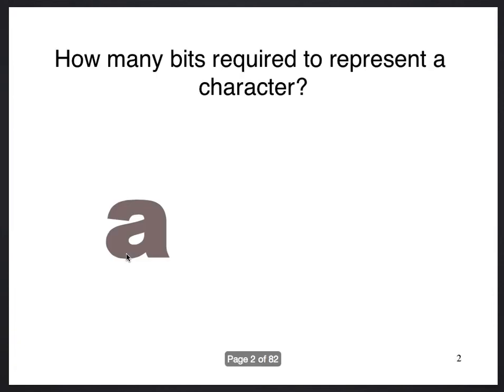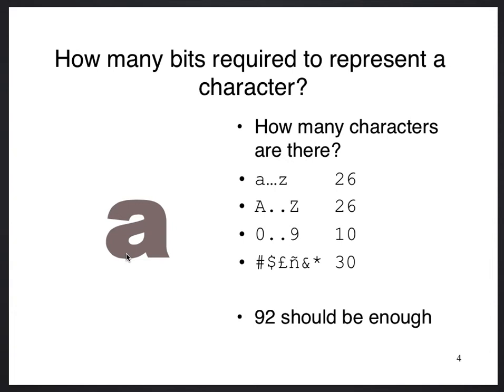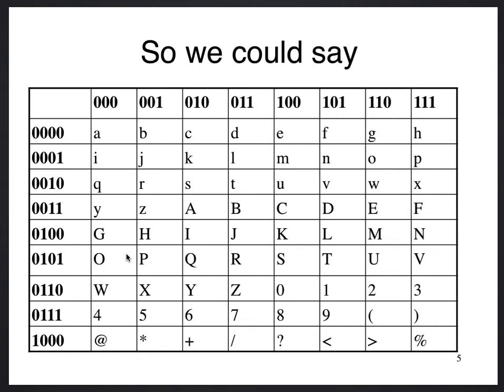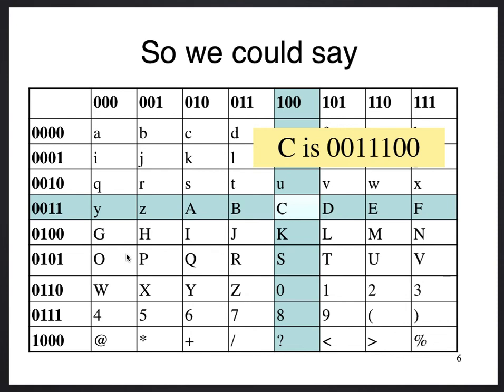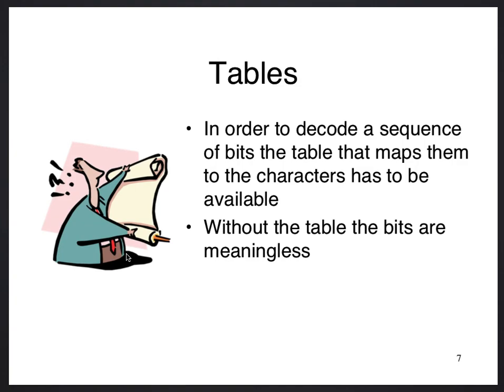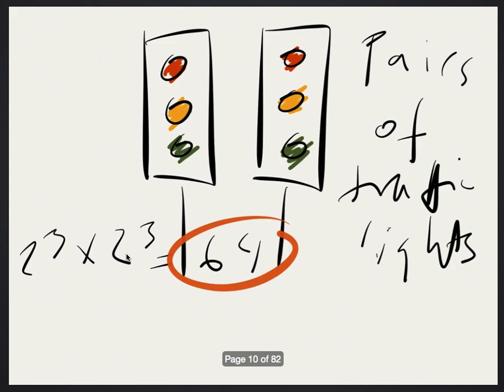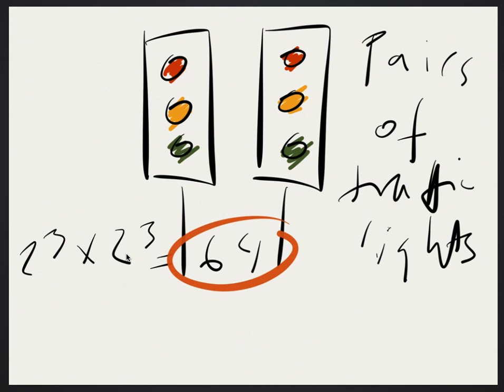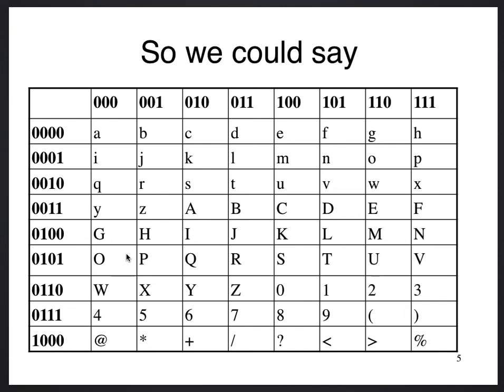COMP6021 Class 02-3b